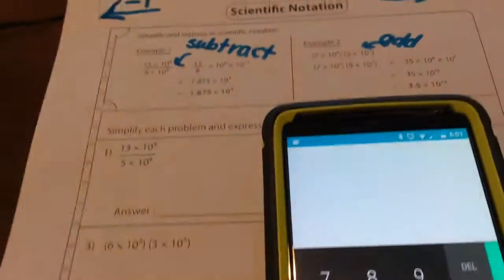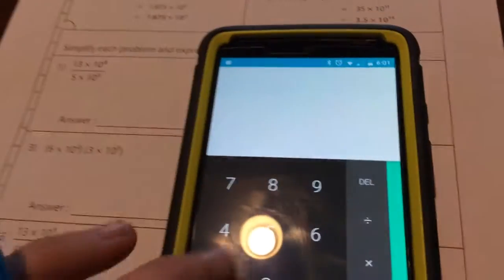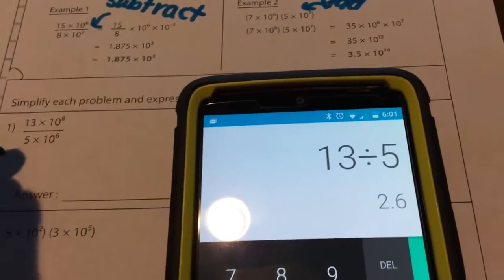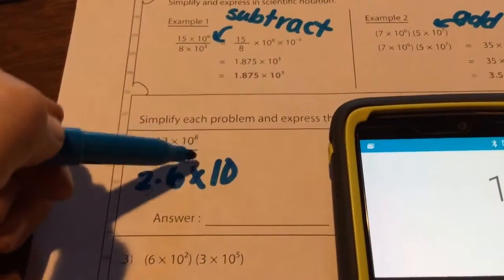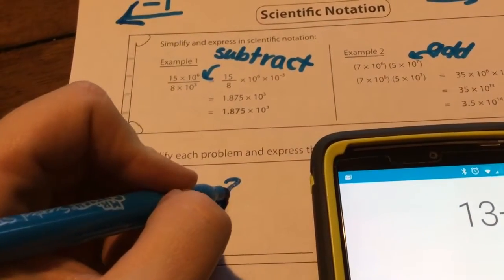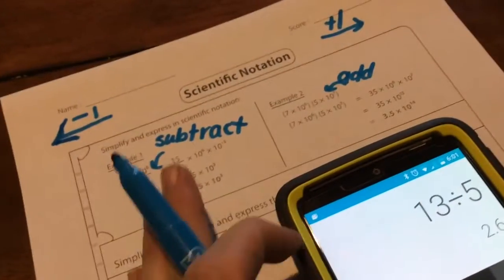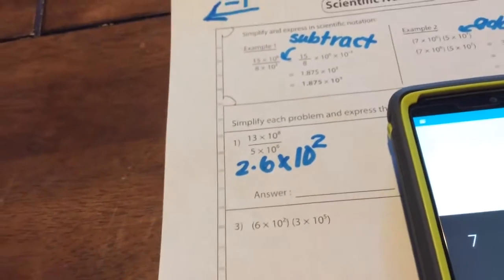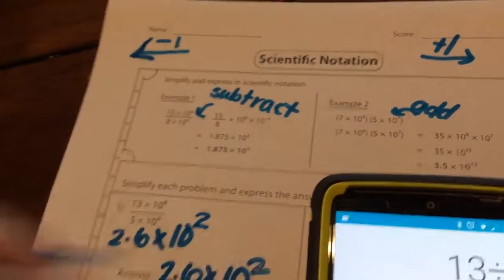trim FAB5AB73 15A6 4C9B 90C1 FD10360DD1A1